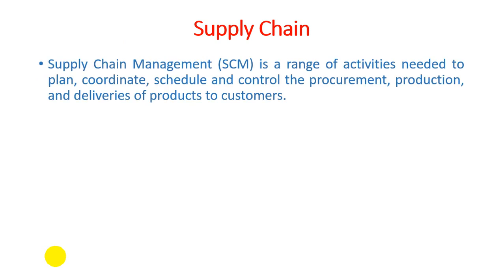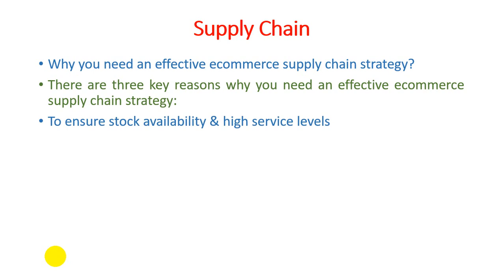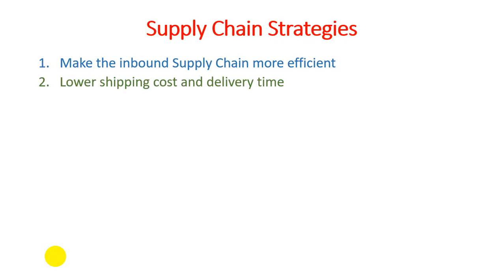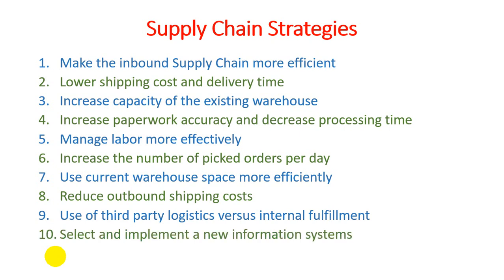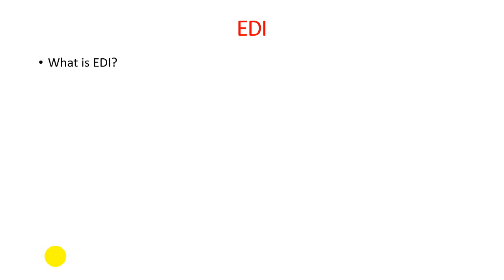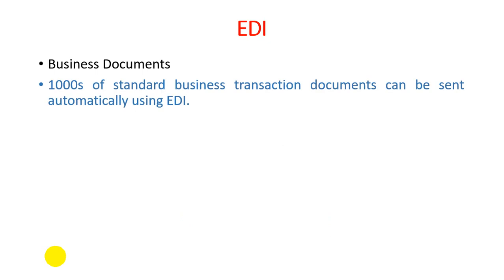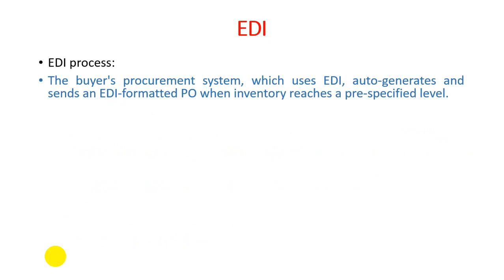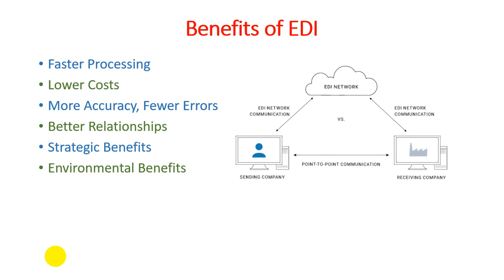Unit - 4 - Lecture 05 Supply Chain and EDI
Supply Chain
Supply Chain Management (SCM) is a range of activities needed to plan, coordinate, schedule and control the procurement, production, and deliveries of products to customers.
SCM is the backbone of eCommerce and is a very crucial component in its growth. Supply Chain Efficiency ensures the right product reaches the right place at the right time. It ensures cost reduction and enhancement of cash utilization.
It is an expansive and complex undertaking which ensures that each partner i.e. from suppliers to manufacturers and beyond perform well.

EDI
EDI, or Electronic Data Interchange, is a technology that helps trading partners and organizations get more done, speed up logistics timelines and eliminate manual errors by automating business-to-business (B2B) communications.
EDI helps many organizations that produce, ship, purchase and sell goods or provide care, from retailers and manufacturers to logistics firms, airlines, healthcare providers, insurers and more.
Though it's been in use since the 1960s, EDI is finding new use today, enabling supply chain automation, digital transformation and even as a key part of workflow and business process automation.